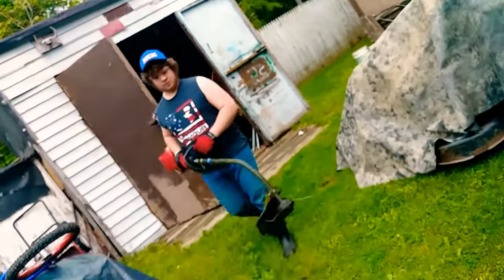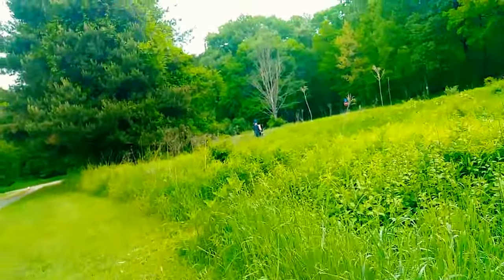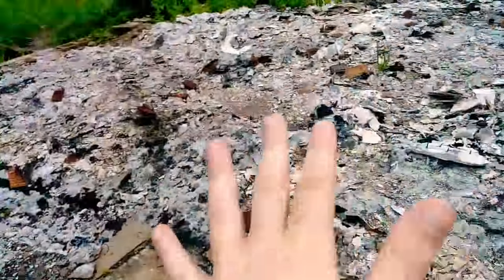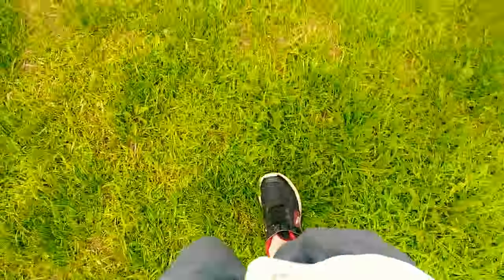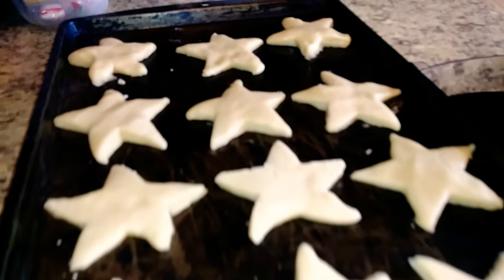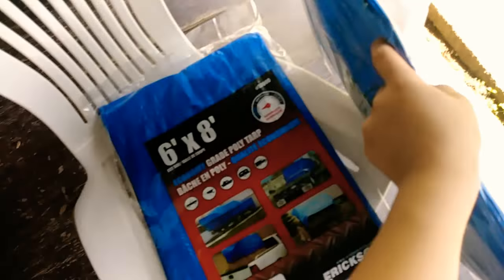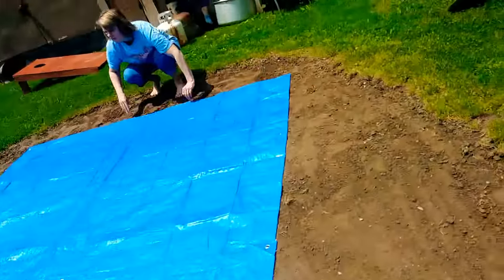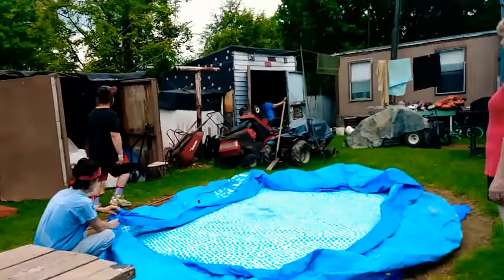Haunted House Vlog #2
Johnny Will Survive